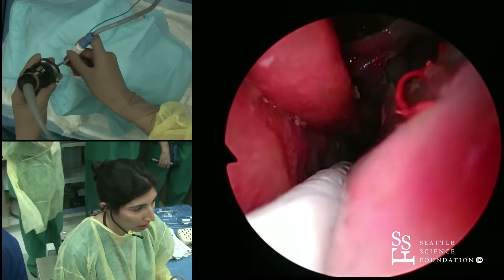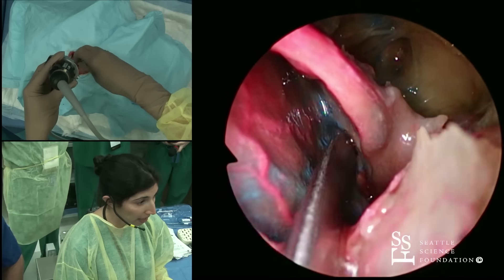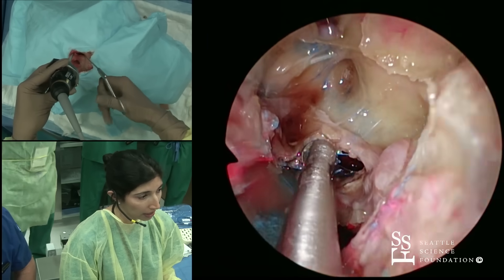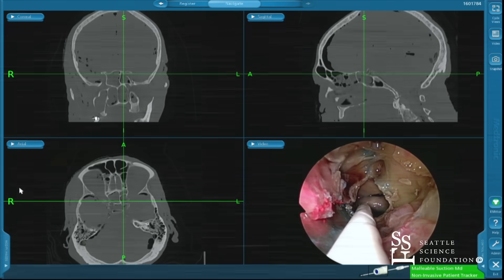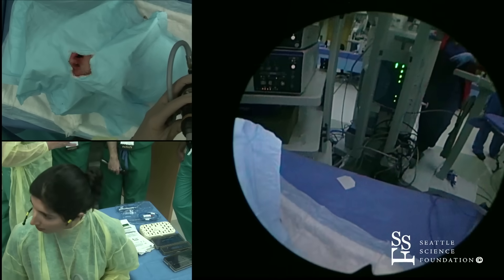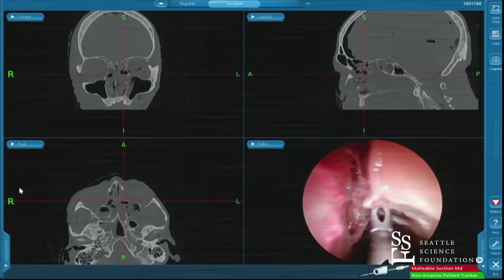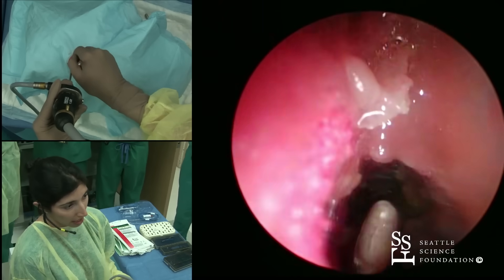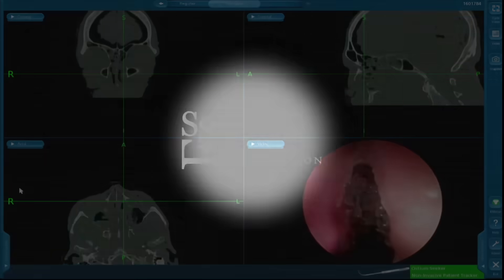Frontal & Sphenoid Sinuses Demonstration by Zara Patel, MD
Frontal & Sphenoid Sinuses was demonstrated by Zara Patel, MD from our Bioskills Lab at the Seattle Science Foundation for the 2016 Seattle Advanced Otology and Rhinology Course.